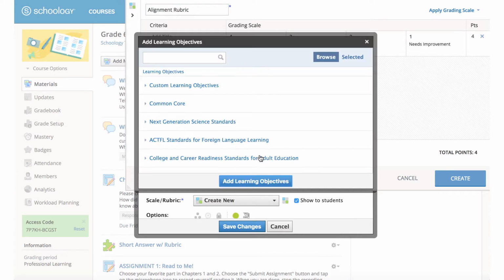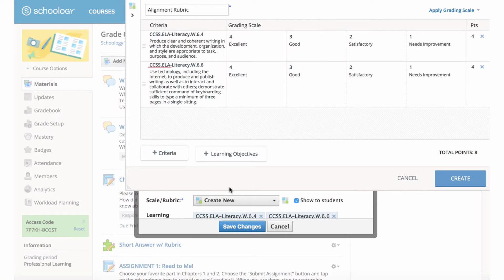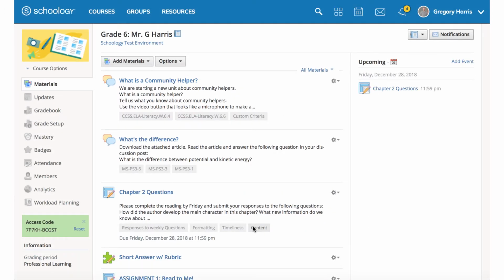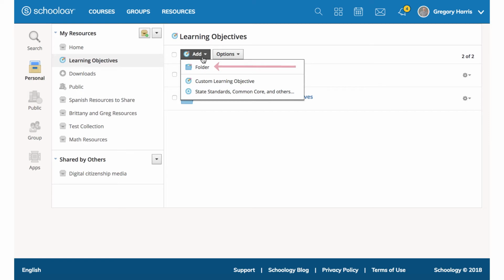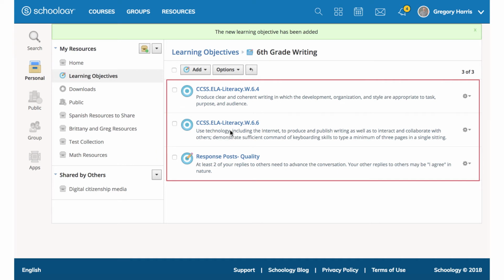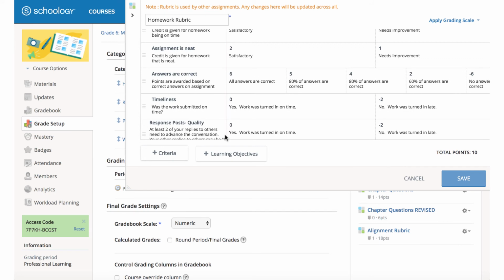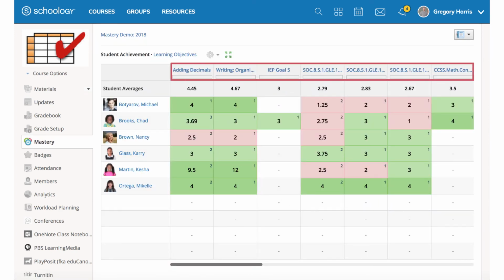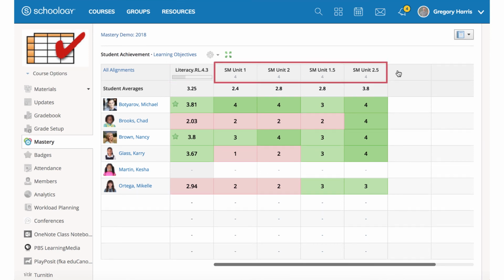Creating Rubrics using Learning Objectives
Use State, Common Core and Custom Learning Objectives in your Rubrics to track student mastery over time.